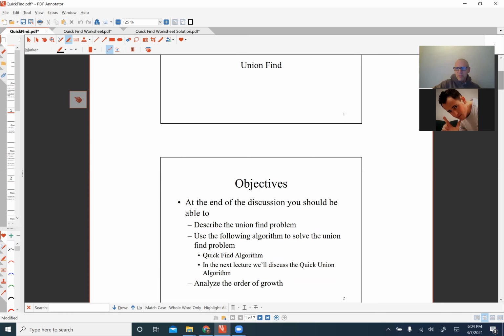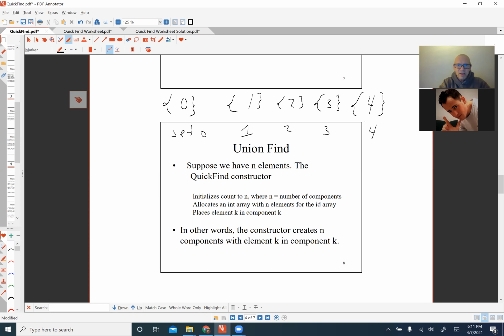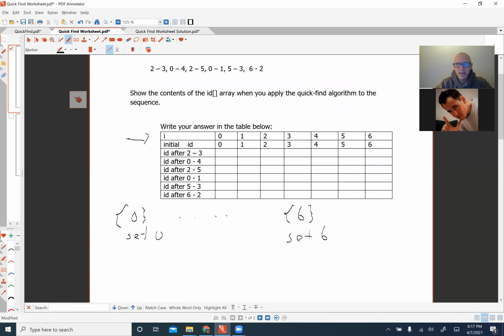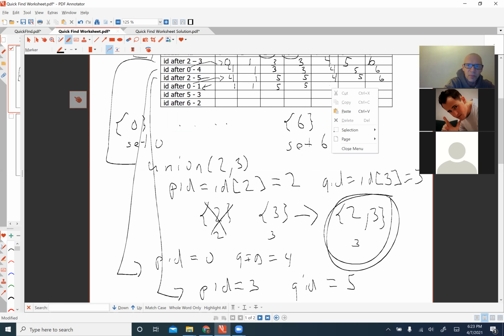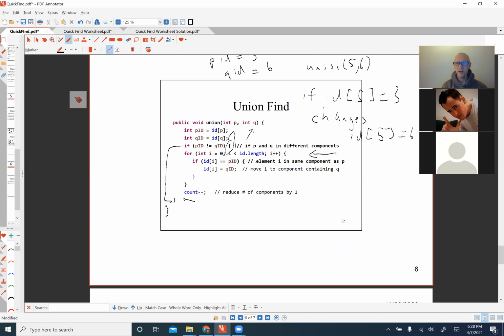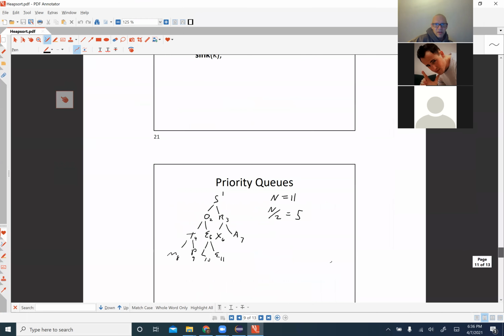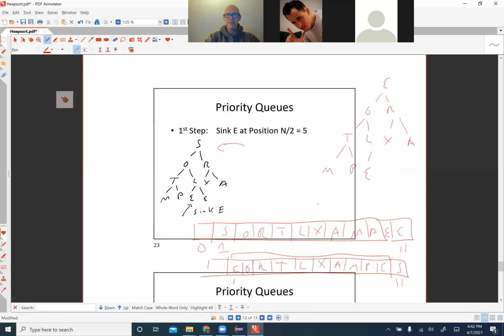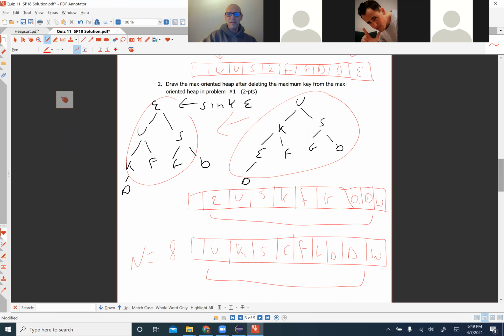UnionFInd Algorithm Part 1